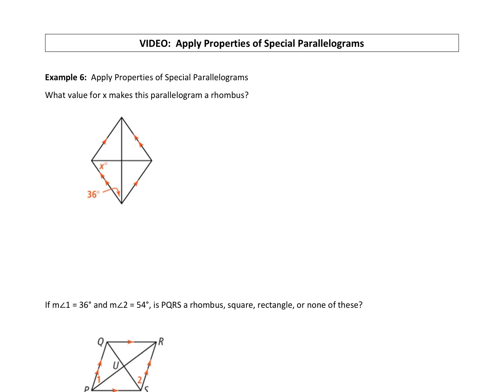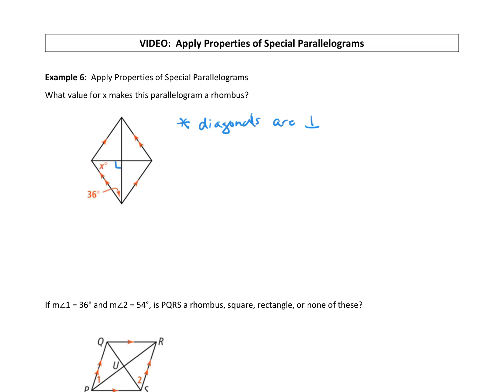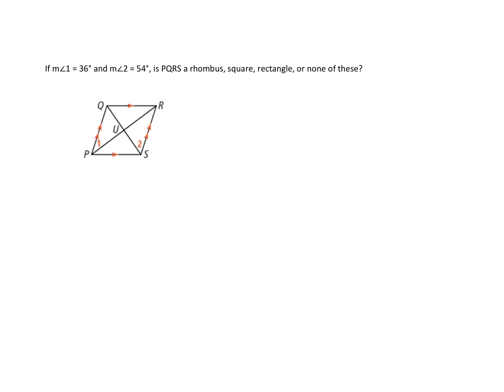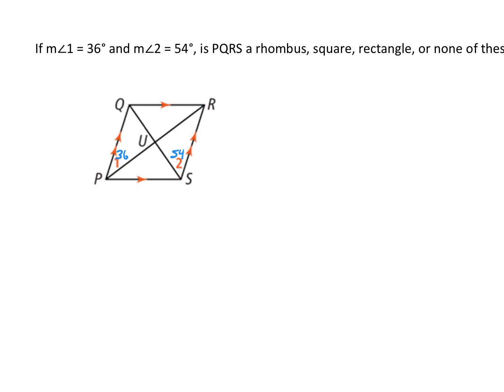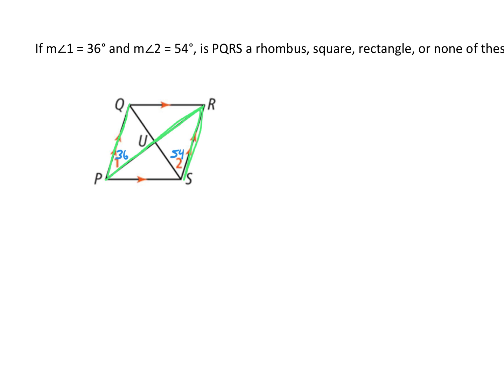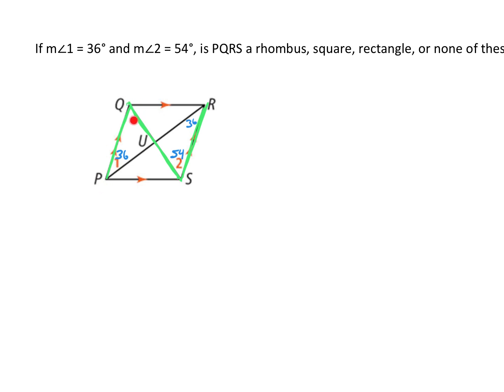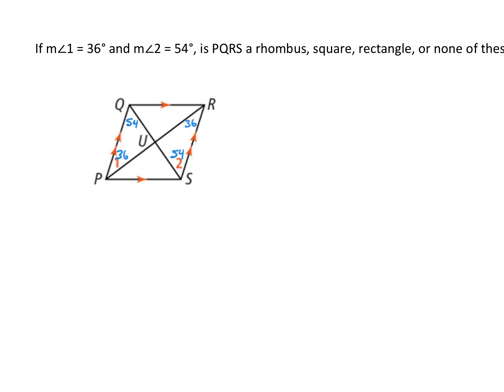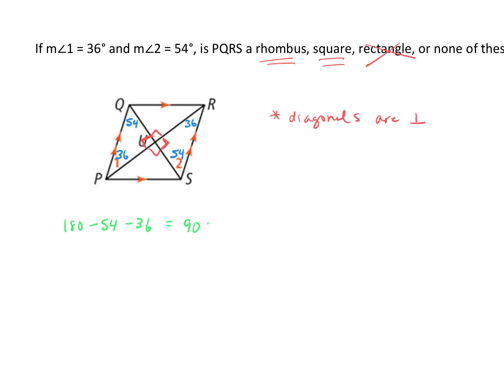Apply Properties of Special Parallelograms